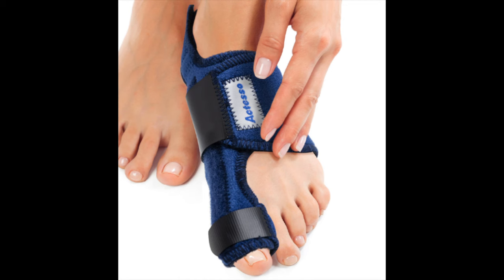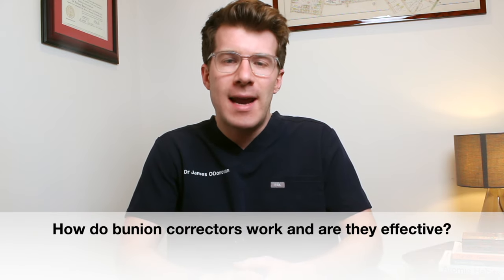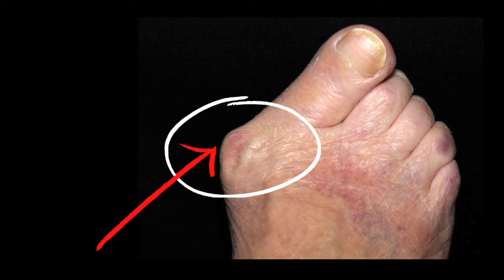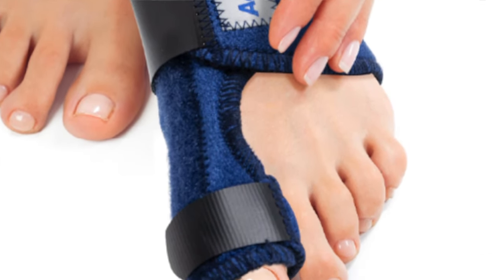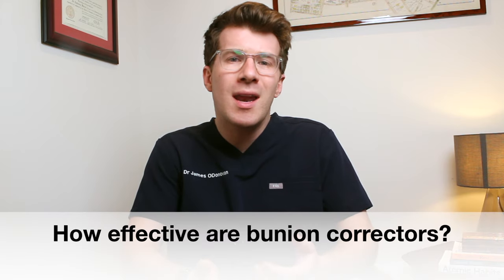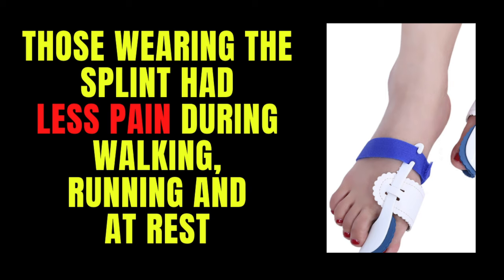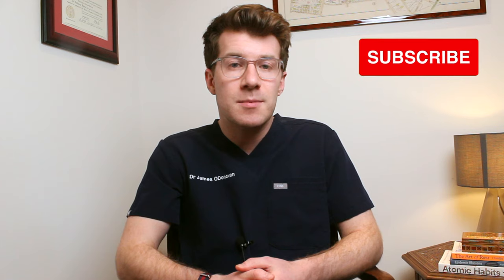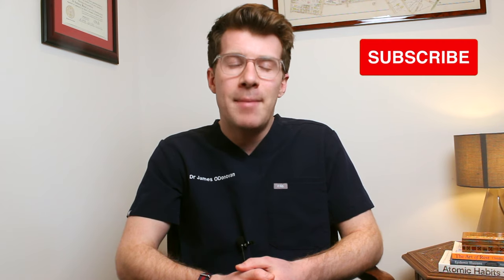DO BUNION CORRECTORS WORK? Doctor explains...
In this video Dr O'Donovan explains how bunion correctors (and bunion splints) work and the evidence behind whether they are effective.

Bunions are bony lumps that form on the side of the feet. Surgery is the only way to get rid of them, but there are things you can do to ease any pain they cause.

TOP TIPS FOR MANAGEMENT AT HOME:

1. Wear wide shoes with a low heel and soft sole
2. Hold an ice pack (or a bag of frozen peas wrapped in a tea towel) to the bunion for up to 5 minutes at a time
3. Try bunion pads (soft pads you put in shoes to stop them rubbing on a bunion) – you can buy these from pharmacies
4. Take paracetamol or ibuprofen
5. Try to lose weight if you're overweight

**BUNION CORRECTORS TO PURCHASE**:

YogaMedic® Bunion Corrector Toe Straightener

Bunion corrector